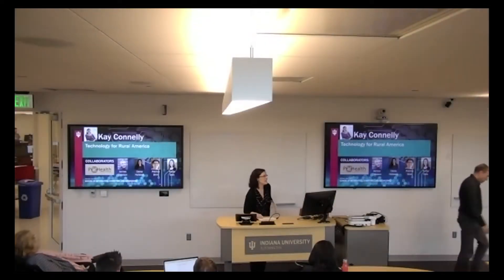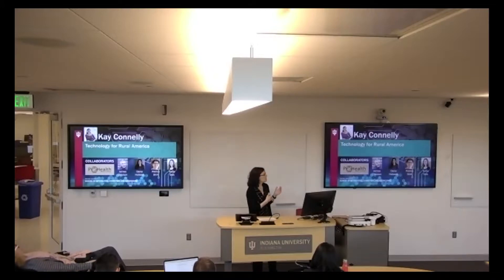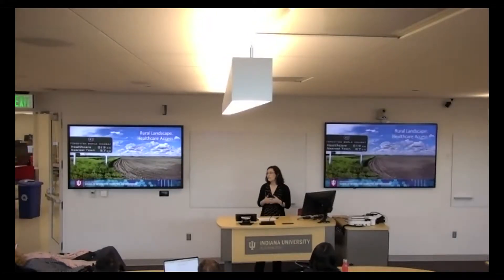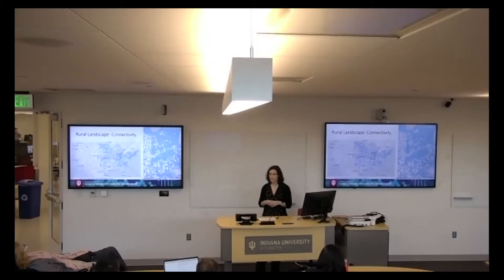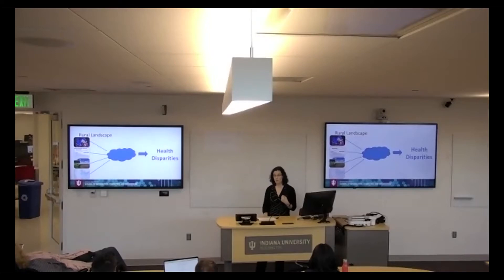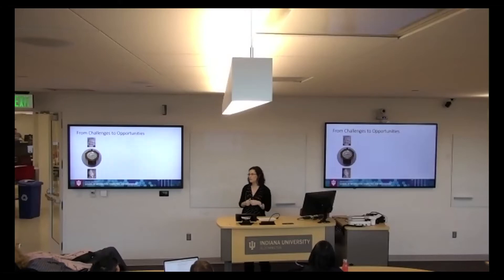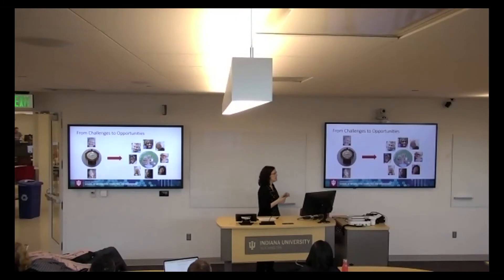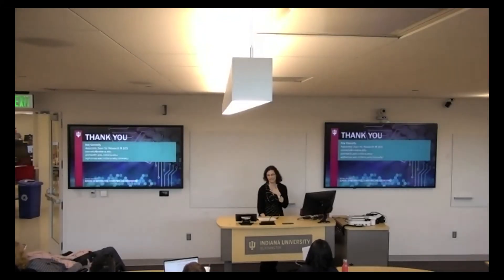Technology for Rural America - Kay Connelly